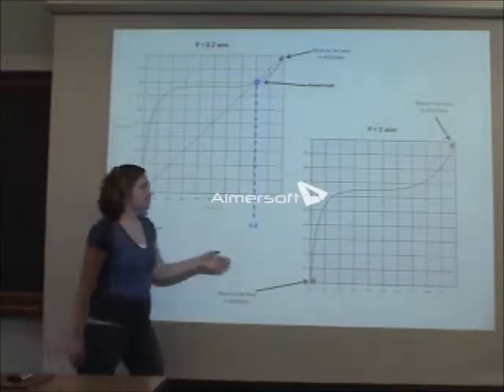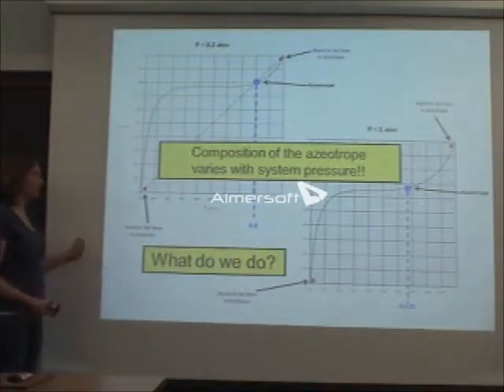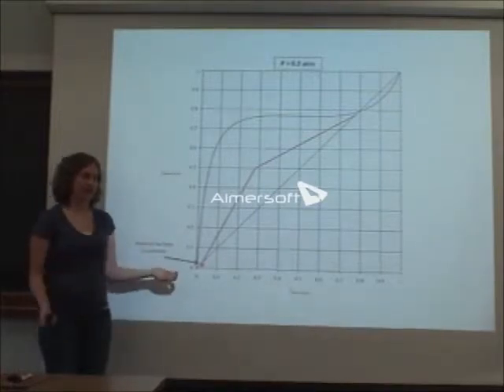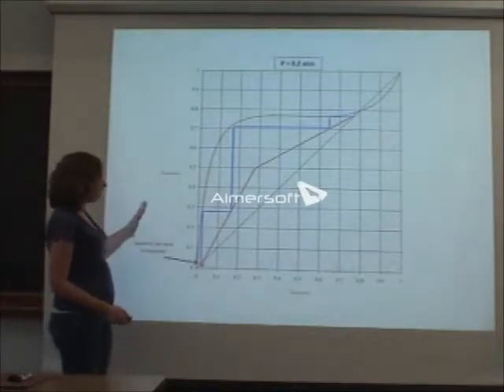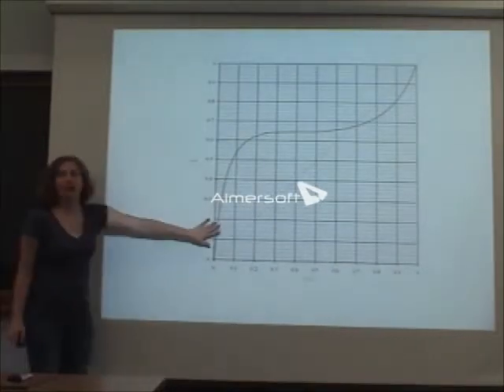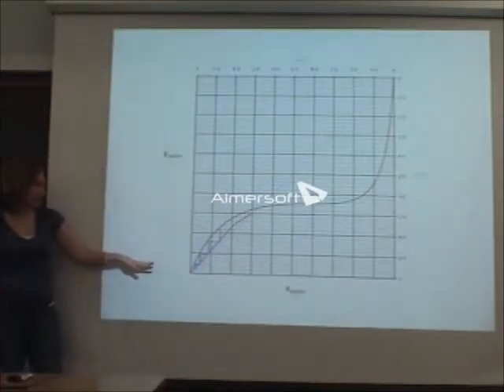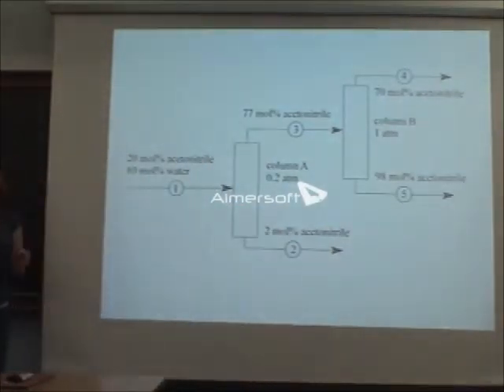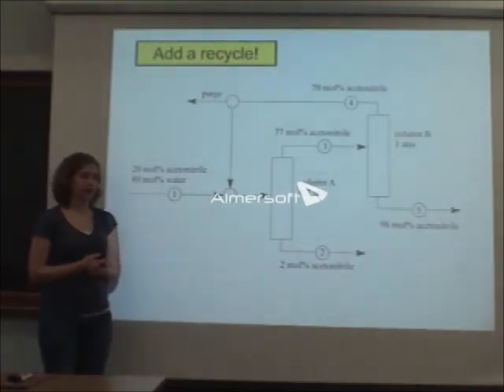4.31 - Wednesday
Presented by Allison Pinterpe